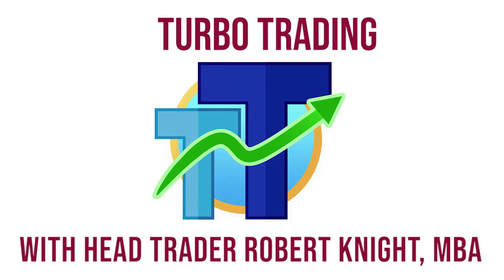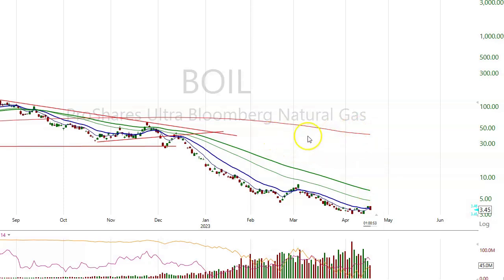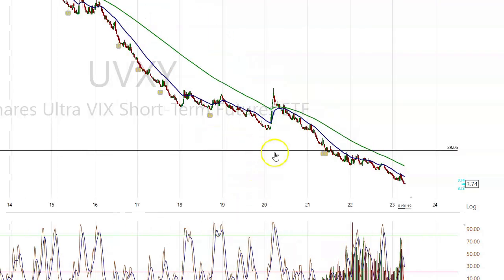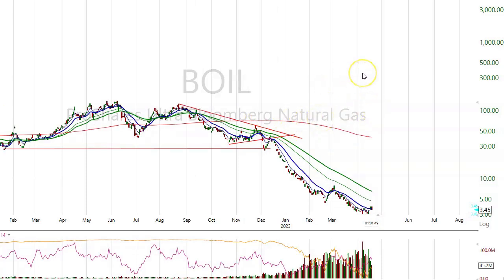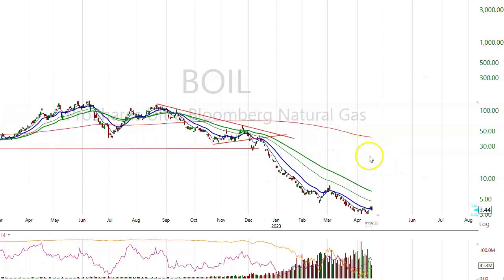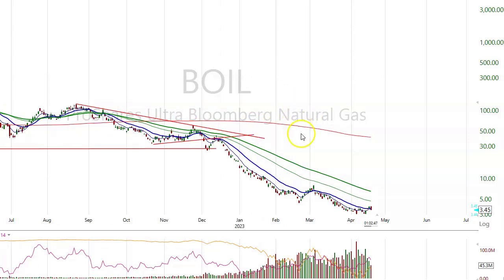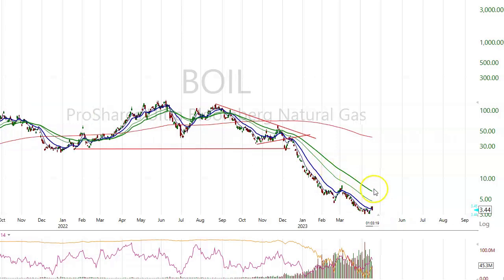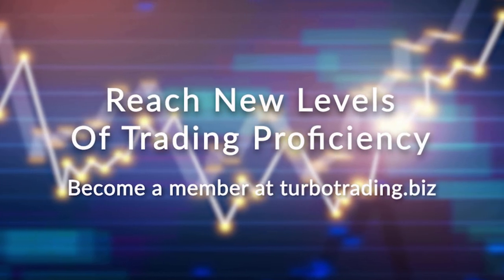$BOIL - How ETFs Can Go to $0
ETFs, short for exchange-traded funds, can drop so much that they look like they will go to $0. How can a trader take advantage of this phenomena? Is this an opportunity to buy low? What about options? Robert Knight, MBA, Head Trader at Turbo Trading, discusses how ETFs can go to $0. $BOIL and $UVXY are examples.